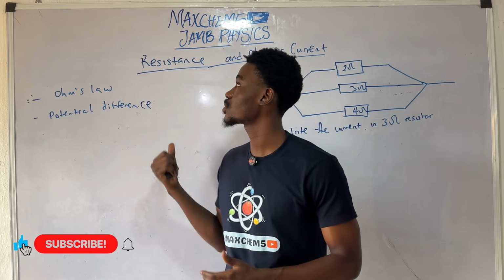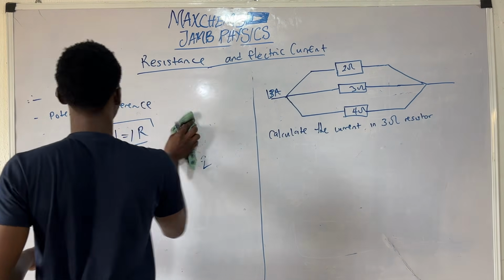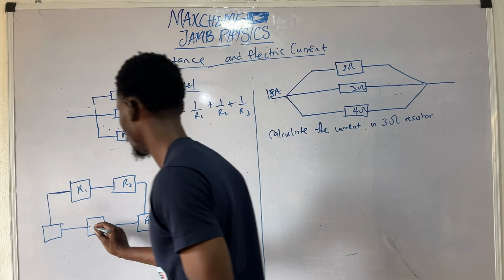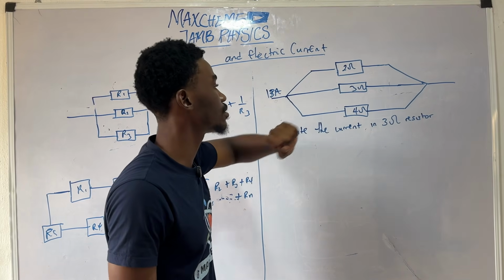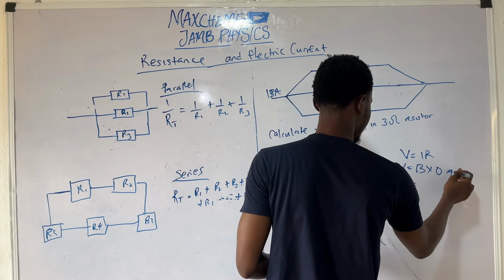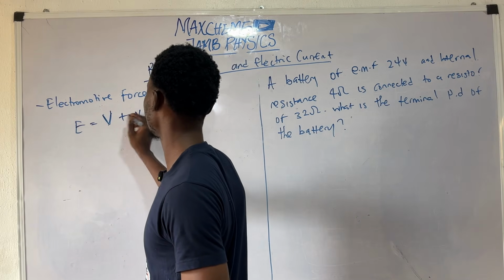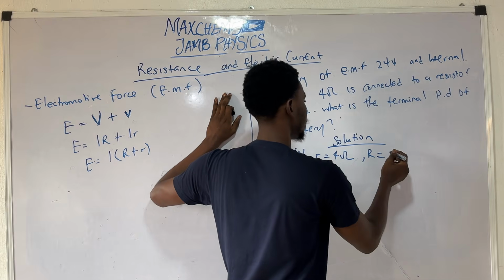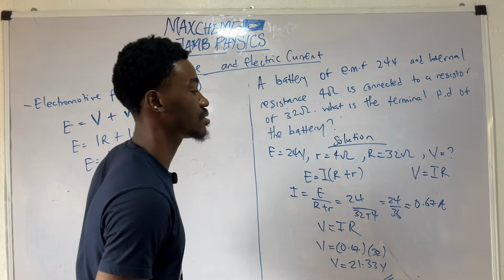Electric Current & Resistance! Ohm’s Law Explained (JAMB PHYSICS)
Think of electricity like water flowing through a pipe. The Current is the water flow, and Resistance is the "narrowness" of the pipe trying to slow it down!In this video, we’re diving into the heart of the JAMB 2026 Physics syllabus. We’ll master how electricity moves and, more importantly, what tries to stop it. If you understand these basics, circuit diagrams will suddenly become much easier.We’re going to cover:Electric Current ($I$): What it is and why we measure it in Amperes.Ohm’s Law: The most important formula in Physics ($V = IR$).Factors Affecting Resistance: How length, area, and temperature change the flow.Resistivity: The "DNA" of a material—why copper is better than iron for wires.Resistors in Series vs. Parallel: How to calculate the "Total Resistance" without getting confused.I’ve focused strictly on the 2026 syllabus shortcuts, including the "Product over Sum" trick for parallel resistors that will save you precious minutes during your CBT exam.Quick Challenge: If you double the length of a wire, does its resistance increase, decrease, or stay the same?Tell me your answer in the comments! 👇JAMB2026